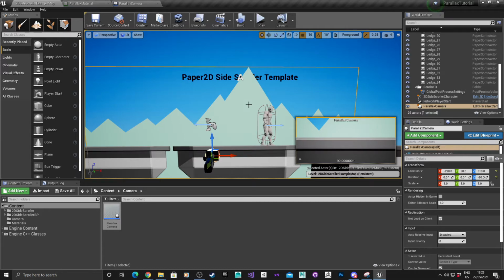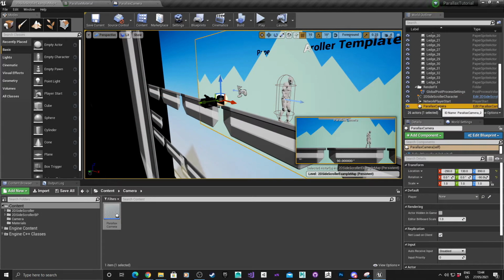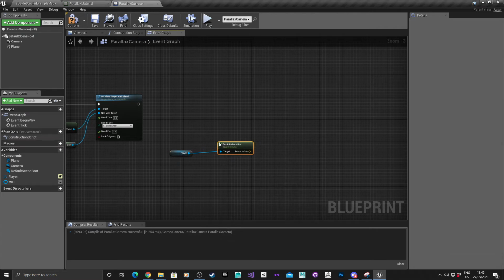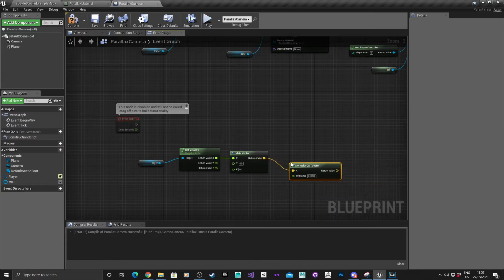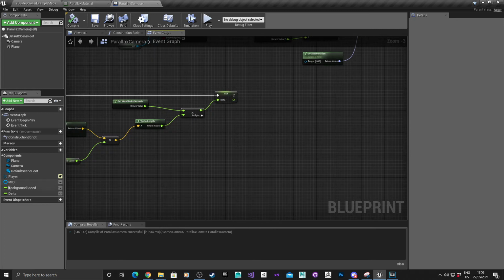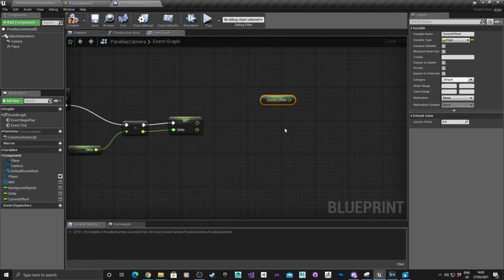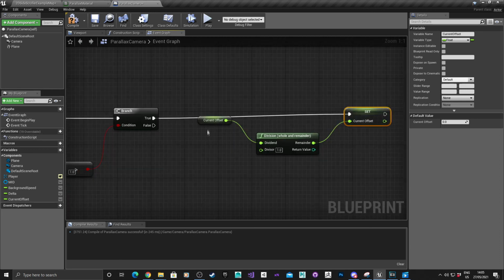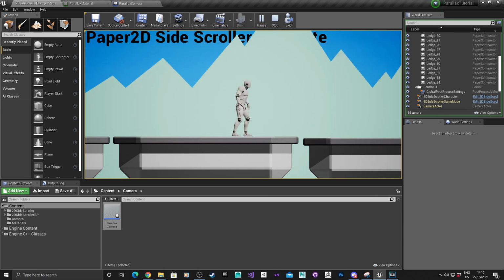Unreal Engine 4 2D Parallax Background Blueprint Tutorial Part 2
This tutorial video continues from part 1 into how to create a parallax scrolling background for 2D games.

Intro: 0:00
Camera Settings correction: 0:25
Event begin play blueprint: 0:59
Calculate delta and player direction: 04:15
Modulus calculation on offset: 07:39
Update Material Parameter with offset value: 09:58